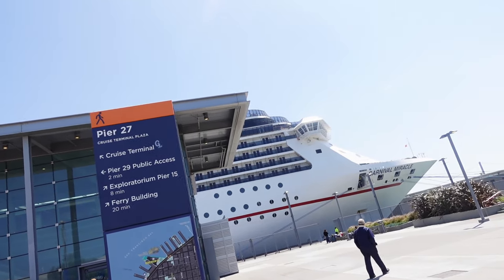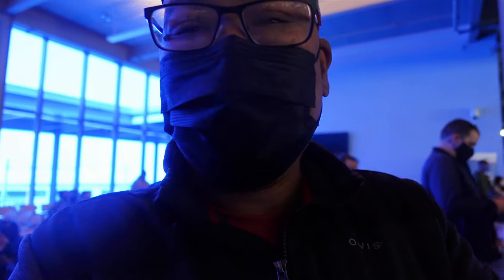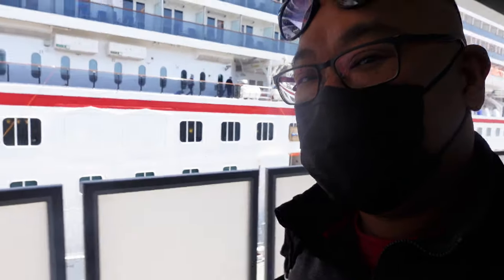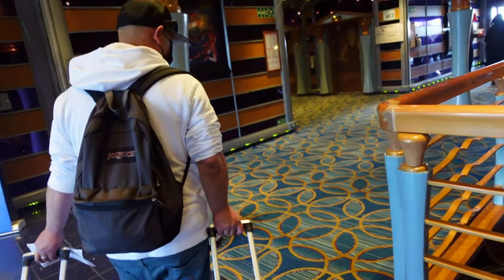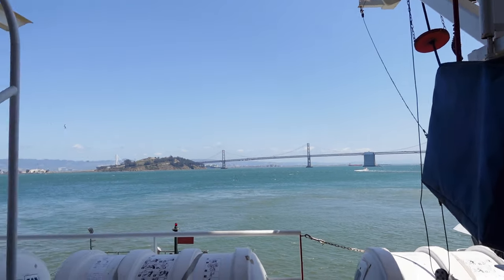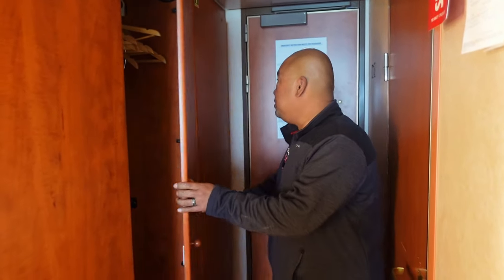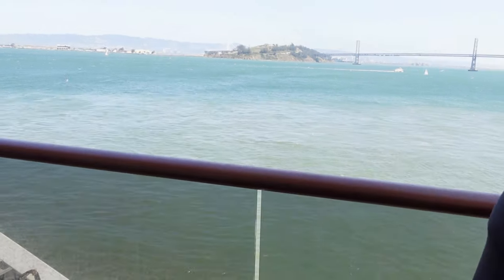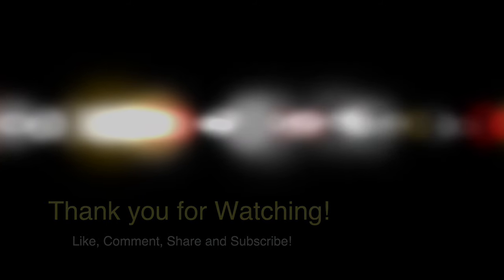**FIRST EVER** EMBARKATION OF THE CARNIVAL MIRACLE CRUISE IN SAN FRANCISCO, CA AND BALCONY ROOM TOUR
Welcome to our travel series where we get on board the carnivalmiracle from San Francisco for the first time ever from the bay area! What an amazing Inaugural Carnival Miracle Cruise from San Francisco to Ensenada. Hope you enjoy an amazing 4 day Baja California Cruise on CarnivalCruise Lines with us! Check out our mukbang videos on @TMTM where we share a whole host of food from all over the Carnival Miracle and our Port Visit in Ensenada

Episode: **FIRST EVER** EMBARKATION OF THE CARNIVAL MIRACLE CRUISE IN SAN FRANCISCO, CA AND BALCONY ROOM TOUR

Thanks for continuing to support the A&B Variety TV channel!  Check out our 2nd Channel The Missing Toof Mukbanger, here's the